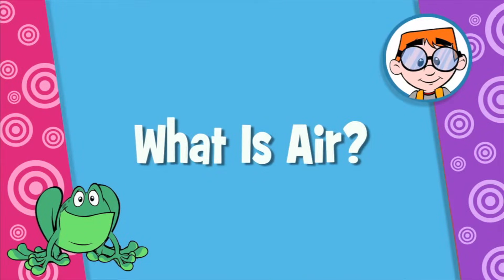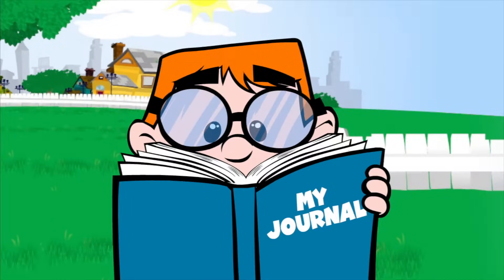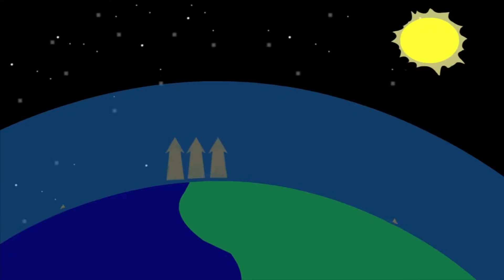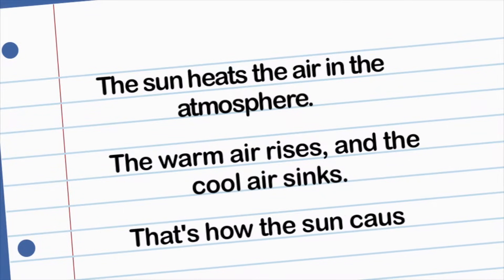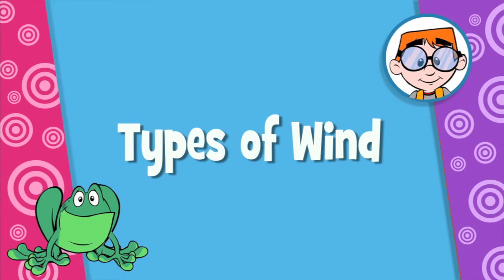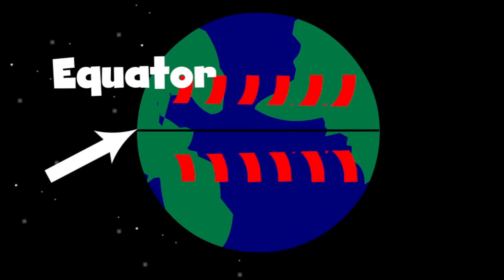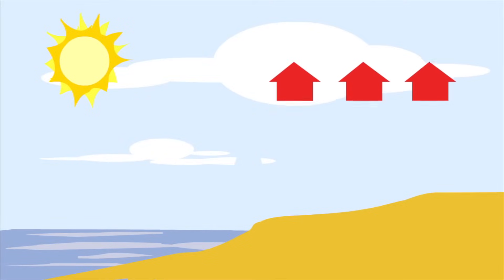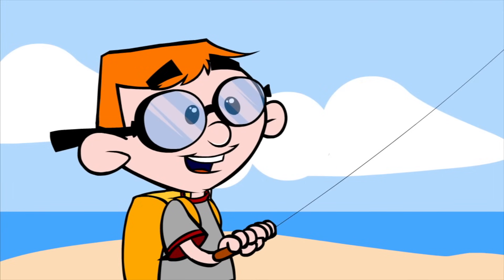Wind and Air Science Lesson: How Wind Works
Have you ever wondered what makes the wind blow or how a kite stays up in the sky? Join Bailey on a high-flying adventure to discover the invisible power of air in this K-2 science lesson!

In this video, young scientists will:
• Define wind as "moving air" and understand air pressure
• Discover why warm air rises and cool air sinks
• Learn how scientists measure wind speed with anemometers
• Explore global winds like Trade Winds and local patterns like the Sea Breeze

Summary: In this "Wind and Air" science lesson, students will explore the physics of our atmosphere. We explain how the sun's heat creates air currents, why air pressure matters, and how tools like wind vanes help us predict the weather. Perfect for understanding the science behind the sea breeze at the beach!

This video is a complete, standards-aligned resource for elementary science units on weather and Earth's systems.

TIMESTAMPS:
• 00:00 Introduction to Wind
• 00:55 What is Wind? (Moving Air)
• 01:45 Understanding Air Pressure
• 02:30 Warm Air Rises & Cool Air Sinks
• 03:20 Measuring Wind: The Anemometer
• 04:15 Wind Direction & Weather Vanes
• 05:00 Global Winds: Trade Winds & Jet Streams
• 06:15 The Sea Breeze Explained
• 07:00 Conclusion & Journal Review

STANDARDS
NGSS Candidates:
1. K-ESS2-1 (Earth’s Systems)
o Description: Use and share observations of local weather conditions to describe patterns over time.
o Confidence: 90%
o Evidence: Bailey observes wind as moving air and connects it to kite flying and sea breezes.
2. ESS2.D (Weather and Climate)
o Description: Weather is the combination of sunlight, wind, snow or rain, and temperature.
o Confidence: 95%
o Evidence: Direct content match; video defines wind and introduces measurement tools.
3. K-PS3-1 (Energy)
o Description: Make observations to determine the effect of sunlight on Earth’s surface.
o Confidence: 85%
o Evidence: Explains how the sun's uneven heating of Earth causes warm air to rise and creates wind.
CCSS Candidates:
1. RI.K.2 (Reading Informational Text)
o Description: Identify the main topic and retell key details of a text.
o Confidence: 85%
o Evidence: Bailey's journal recap models identifying and restating the main ideas.
2. W.K.2 (Writing)
o Description: Use a combination of drawing, dictating, and writing to compose informative texts.
o Confidence: 75%
o Evidence: Bailey’s "Terrific Scientific Journal" shows drawn and written notes about wind.
3. SL.K.2 (Speaking & Listening)
o Description: Confirm understanding of information presented orally by asking and answering questions.
o Confidence: 80%
o Evidence: Bailey and Boggs ask questions ("What is air?") and respond to Maggie's explanations.
Best-Fit Alignment Summary: This video best aligns with NGSS K-ESS2-1 by defining wind properties and CCSS RI.K.2 through structured information recall via the jour